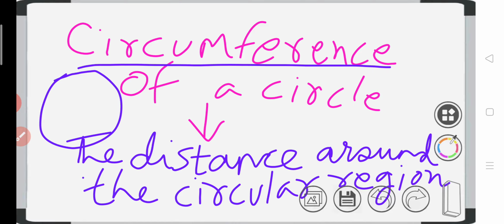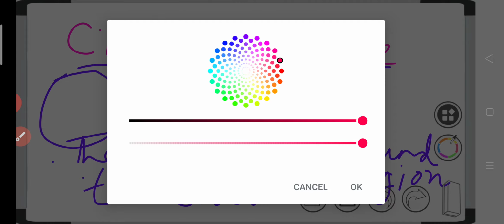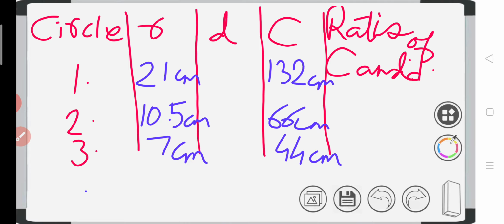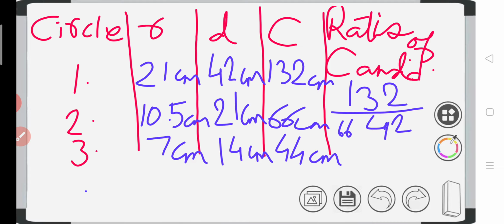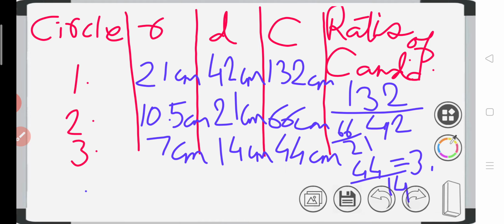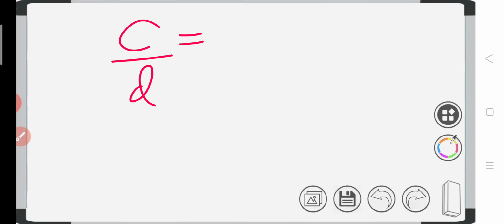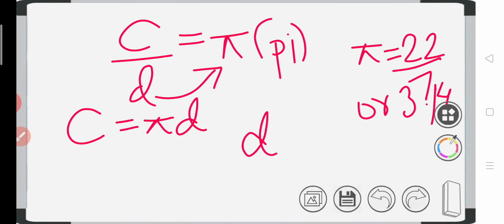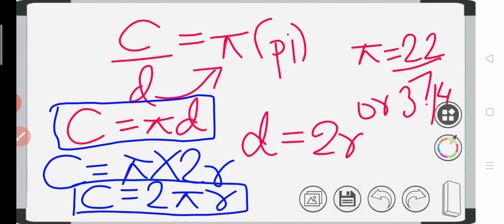Class 7 Maths 6/11/20